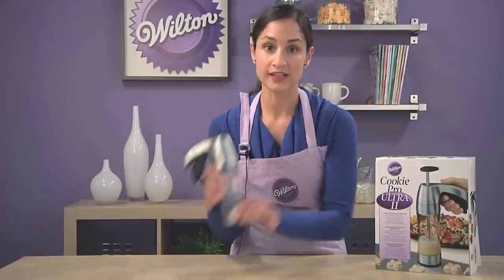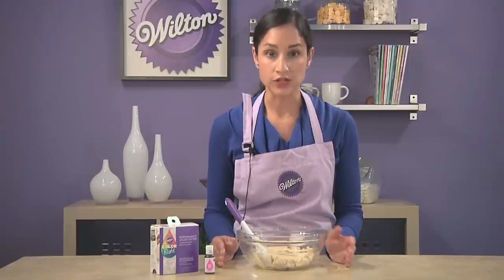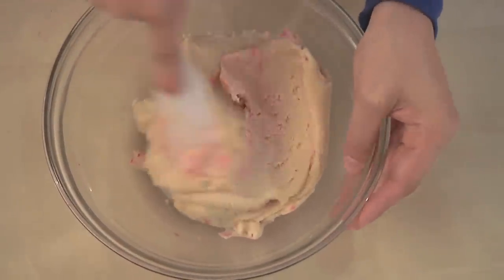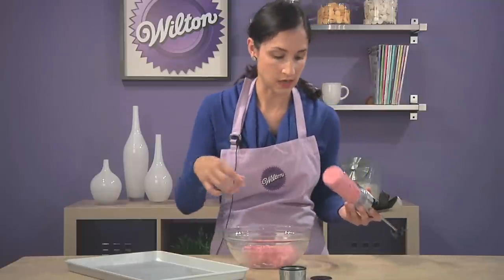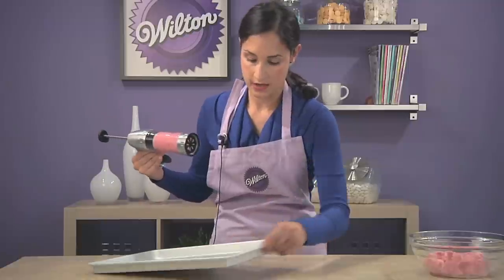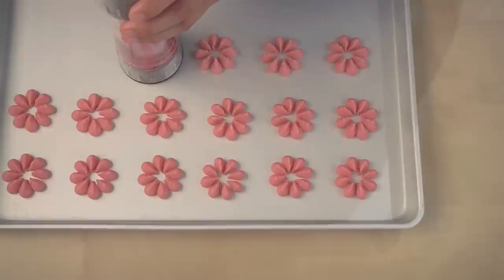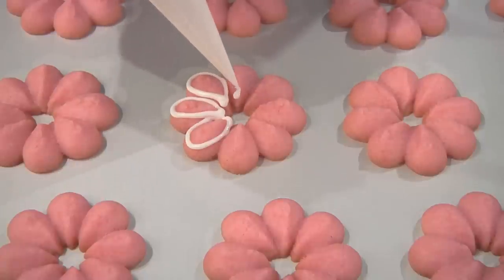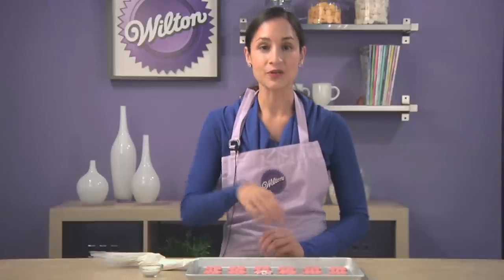How to Use Your Cookie Press All Year Long | Springing Into Spritz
Learn how to use your cookie press any time of year using these Pink Spring Spritz Cookies.

This Spring Spritz decorating project is great for Mother’s Day, baby showers, birthday parties, girl’s nights and spring parties. You can use your cookie press any time. Update the look by tinting your dough or adding colored sprinkles.

TIPS
- It’s best not to line you pan when making spritz cookies.
- Leave about 3/4 of an inch in between each cookie.
- Decorate cookies on you cooled cookie sheet to cut down on cleanup.

Color Right Performance Color System
Easy to Mix. Easy to Match!
QuickCount Color Formulas for easy color mixing that you can use to match your party. Use Color Right to create a specific shade that matches your logo, mascot, character cake or other personalized party details.